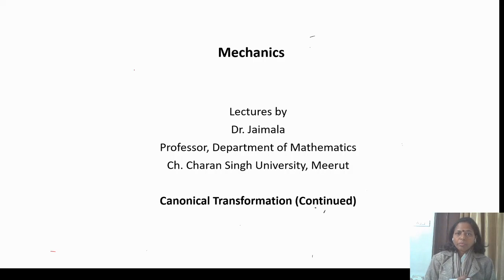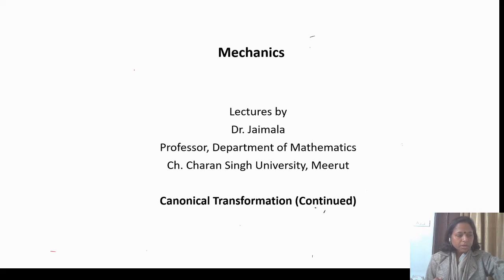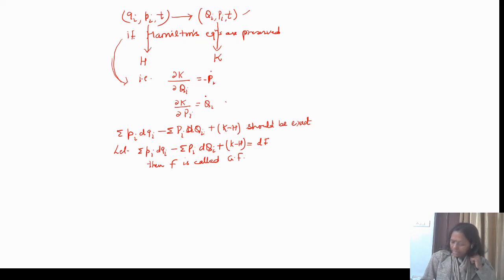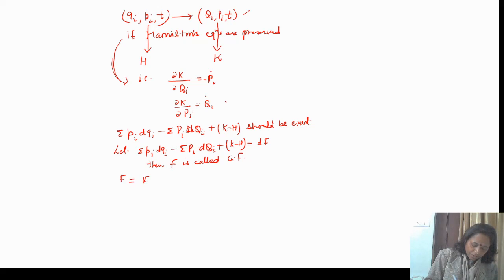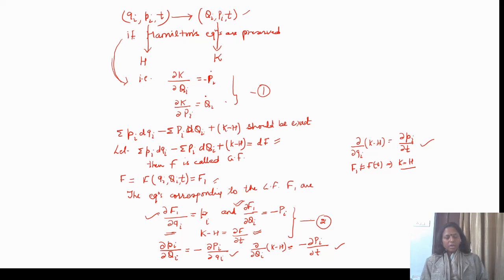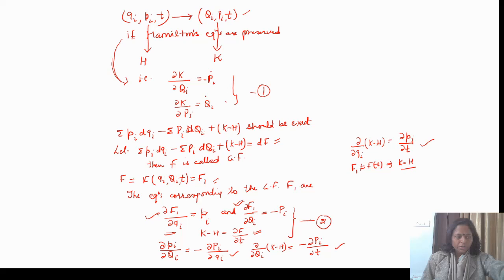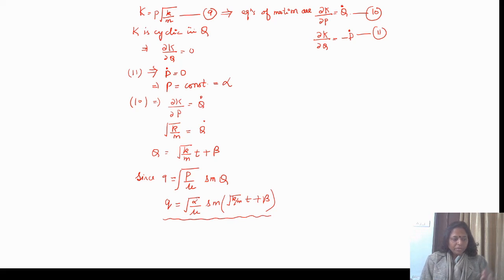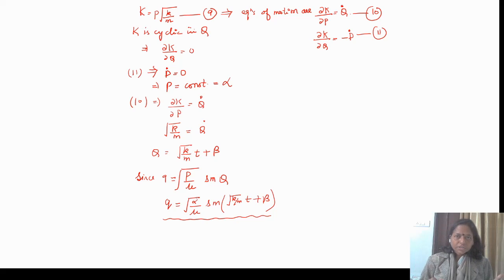L-39 Mechanics (Canonical Transformation Part-2 )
Canonical Transformation: Phase Space